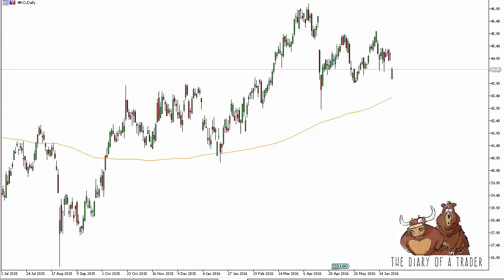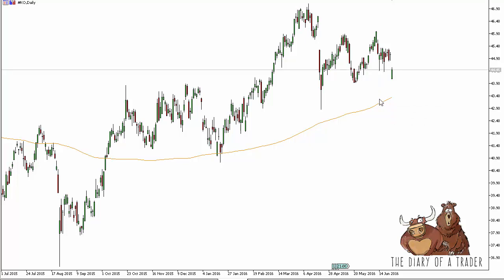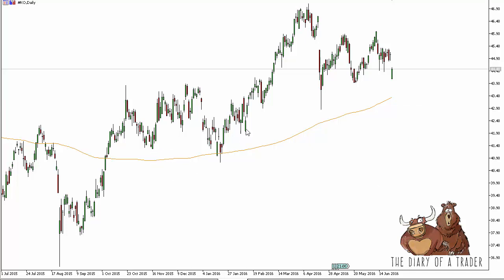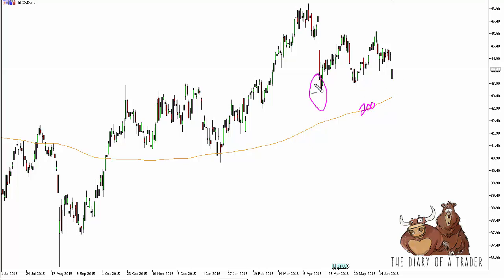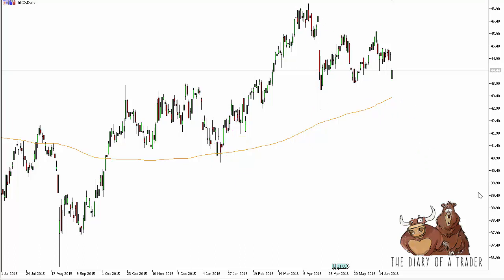How to identify trend | Determine Trends Using Moving Averages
In today’s video, we are going to show you how to follow the trend using moving averages. Moving averages are mathematical expressions showing the average price for a certain period of time. There are several moving averages the traders use. Among them, the 50, 100, and 200-day moving averages are very commonly used by the long-term traders as they represent short-term, medium-term and long-term momentum. Most often moving averages can act as support or resistance. From this video, traders and beginners will learn to use the moving averages effectively in their day to day trading.